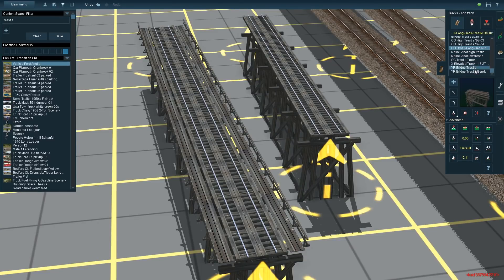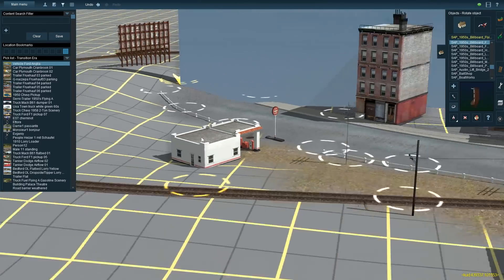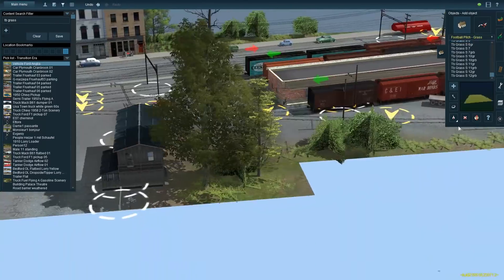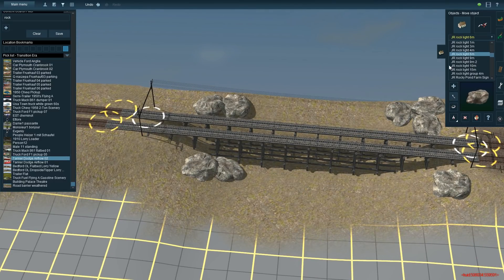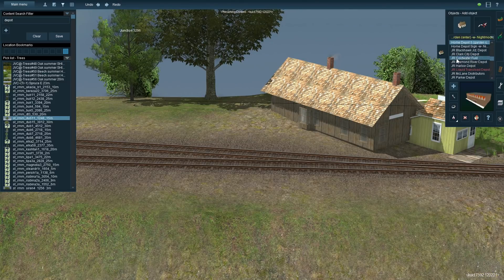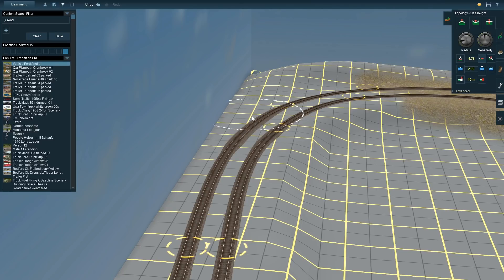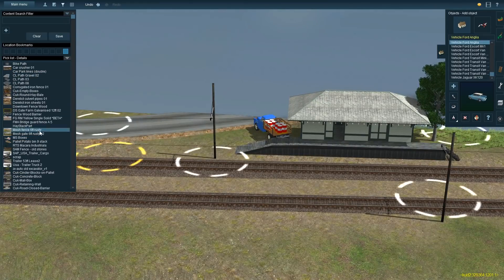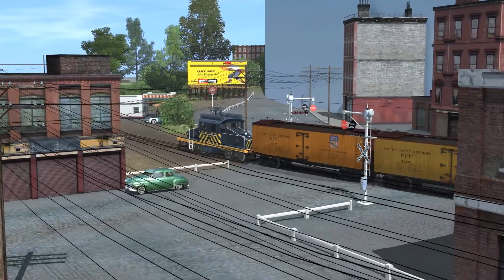Dayton & Troy Electric Railway: Episode 4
Welcome to the Dayton & Troy Electric Railway! This will be my attempt at building an interurban model railroad style route in Trainz a New Era.

In this episode we continue to expand westward past North Dayton, through the countryside and a small town.

Use this link to grab your copy of Trainz A New Era, Trainz Model Railroad or anything else from the Trainz store